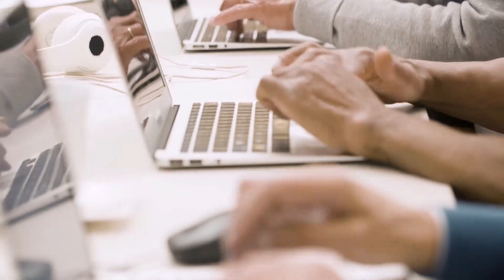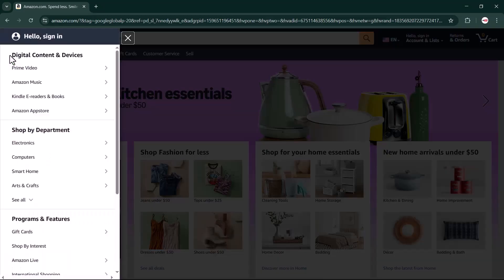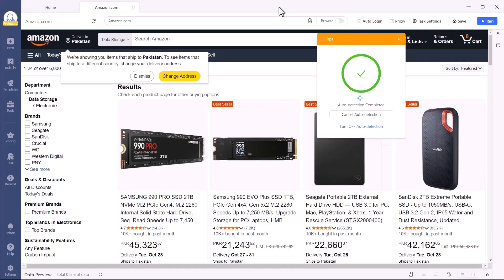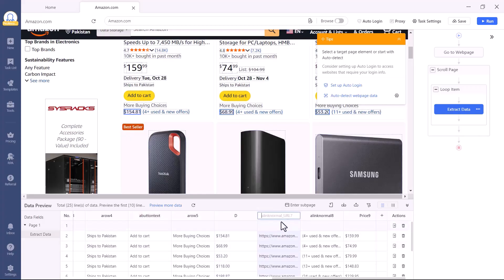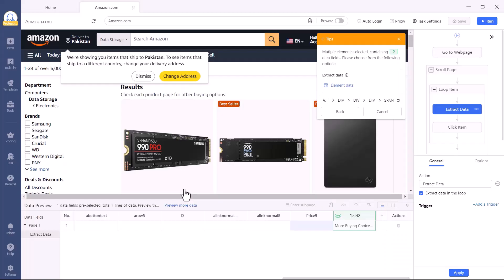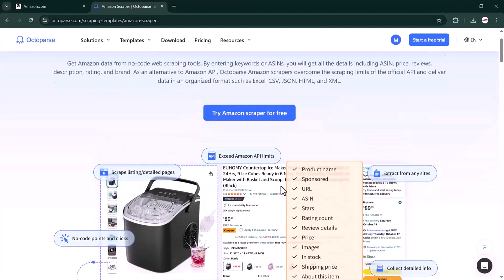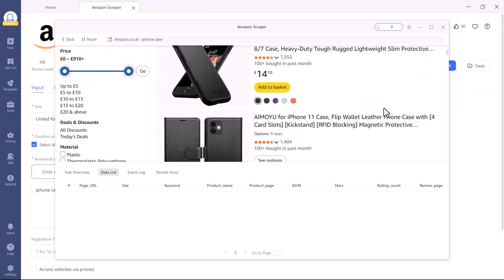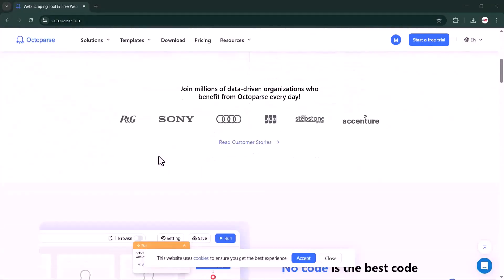How to Use Octoparse: The No‑Code Web Scraper Anyone Can Master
Download Link;

In this video, you'll learn how to use Octoparse – a powerful no-code web scraping tool that makes data extraction from any website quick and easy. Whether you're a beginner or have no technical background, Octoparse allows you to collect structured data with just a few clicks. Watch till the end to see a real-time scraping example that anyone can follow!